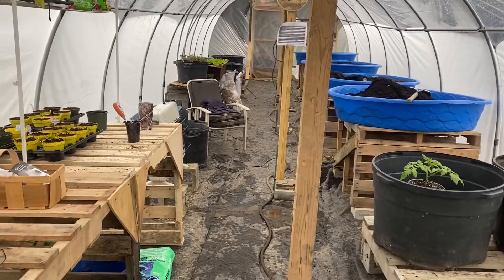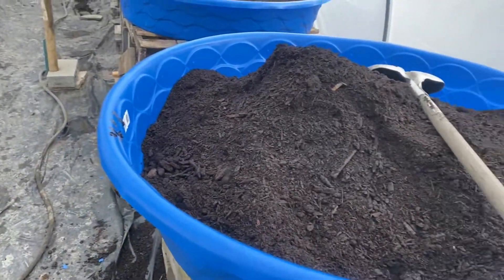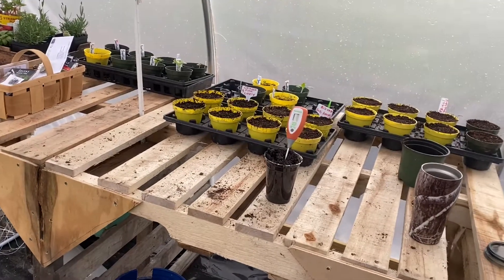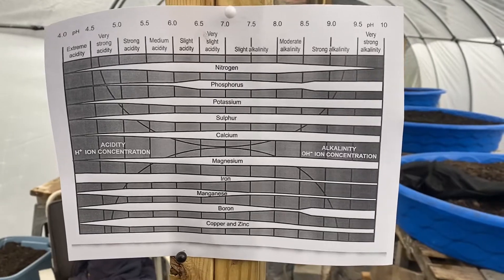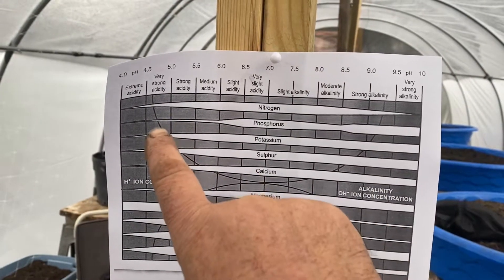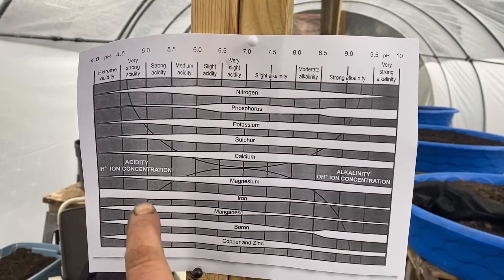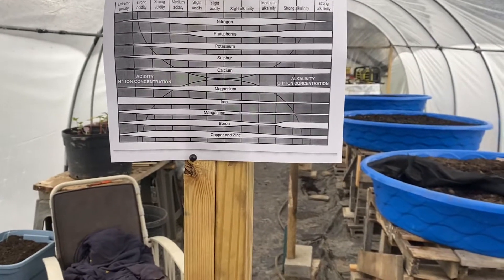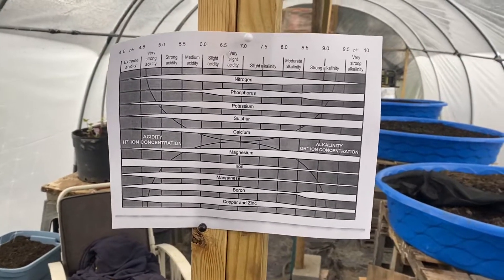Soil PH what is the big Deal ??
checking my soil ph have some new soil for another facility